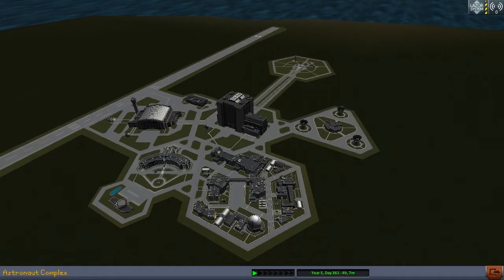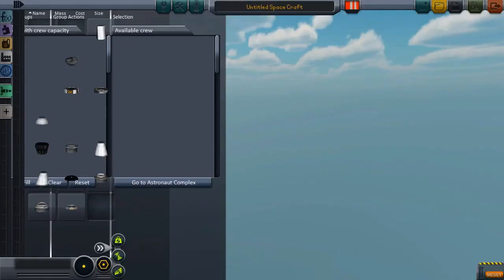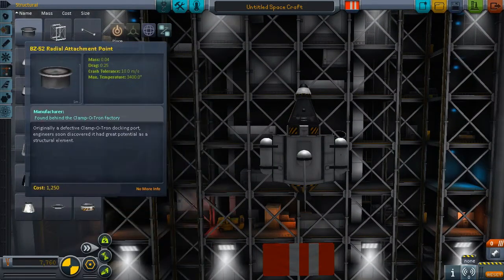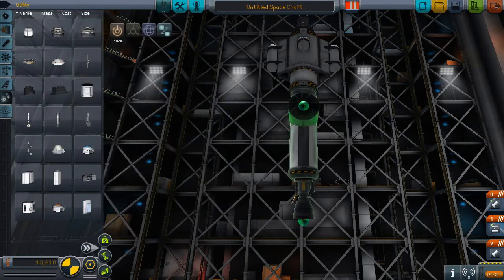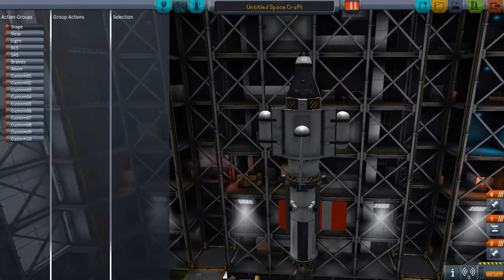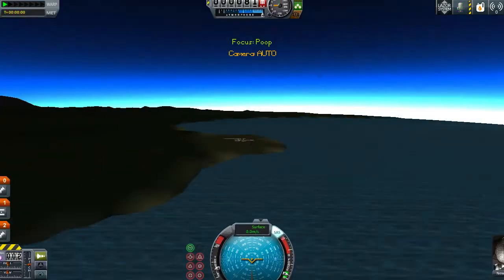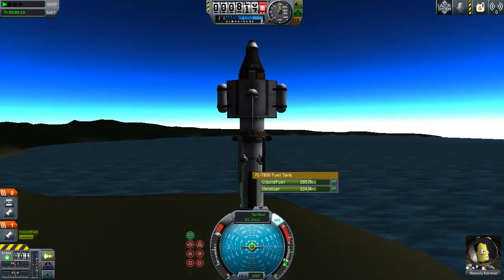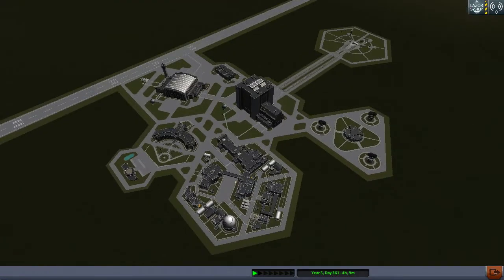KSP Tutorial Video 1 The VAB and tracking station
Welcome to my KSP Tutorial! In this series i will be showing you how to do all you would need to know about the game. Firstly, we're showing you the VAB and the Tracking station!
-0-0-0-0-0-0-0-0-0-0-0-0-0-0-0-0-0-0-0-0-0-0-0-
Awesome people: